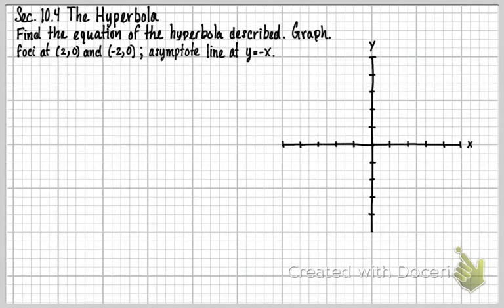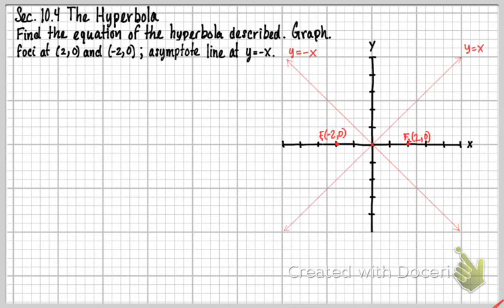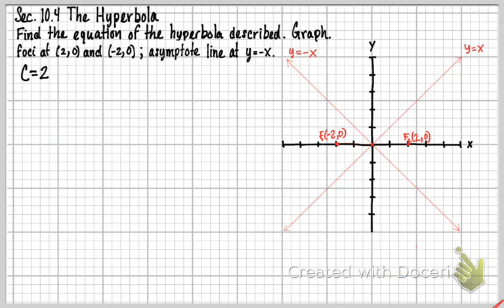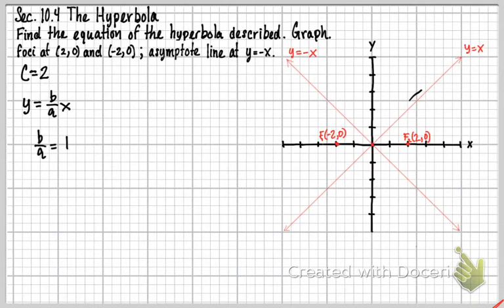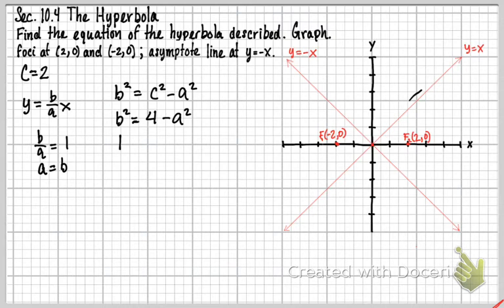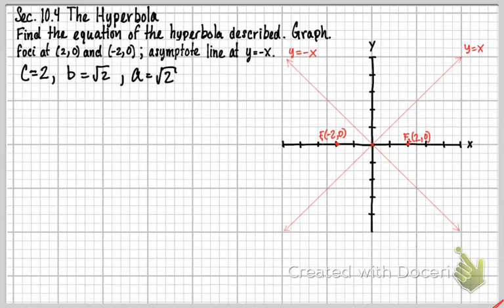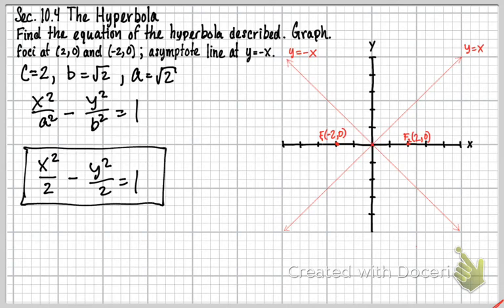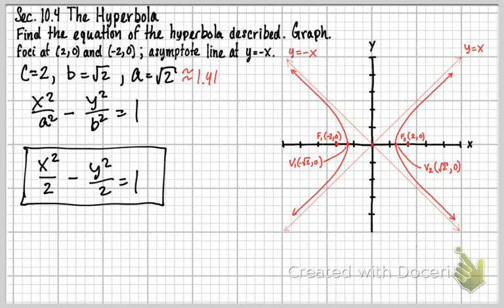MTH151-Sec. 10.4 Hyperbola (Part 4)